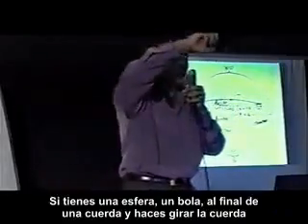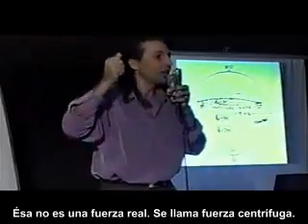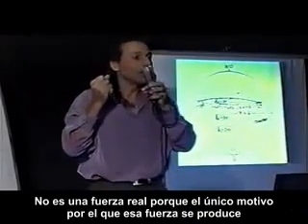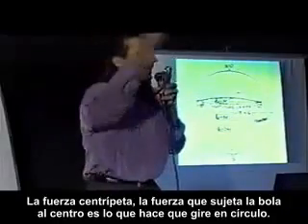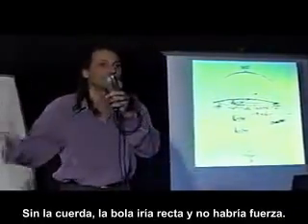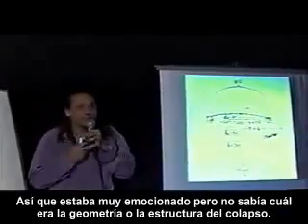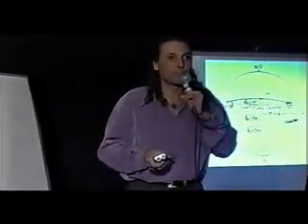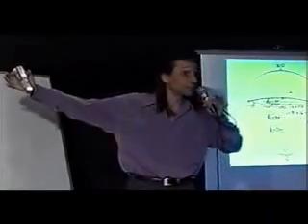Nassim Haramein 8-25.flv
Nassim Haramein  físico descubridor de la estructura del vació concluye la teoria del campo unificado a través de fractales, con la implicaciones de que somos seres infinitos u muchas aplicaciones mas. borrando la linea entre alma y la ciencia. Aunque aun queda sin desenlace la conciencia universal.